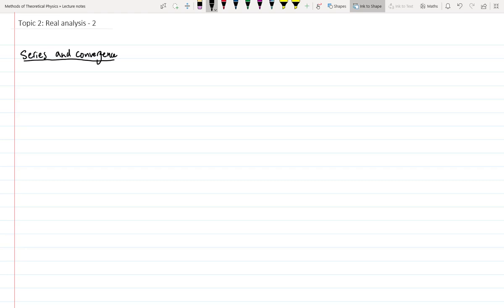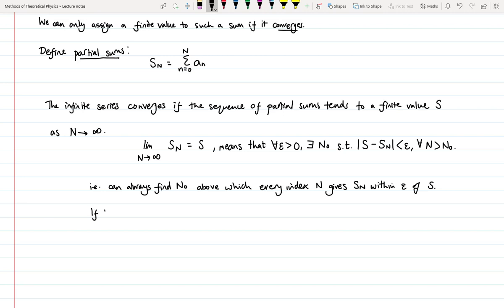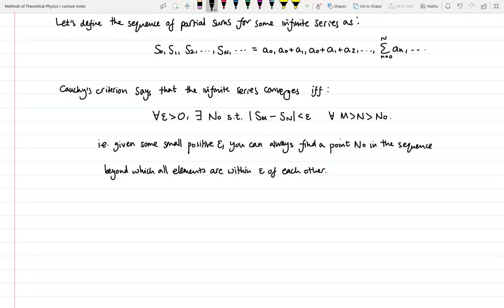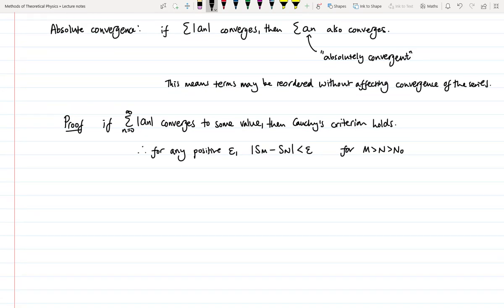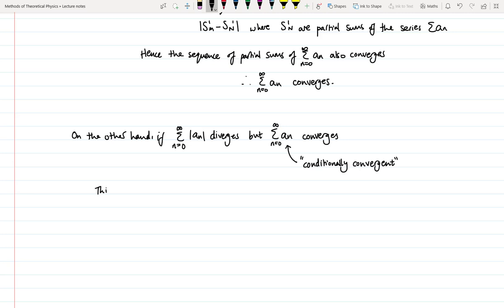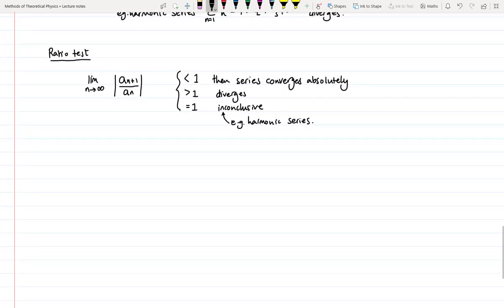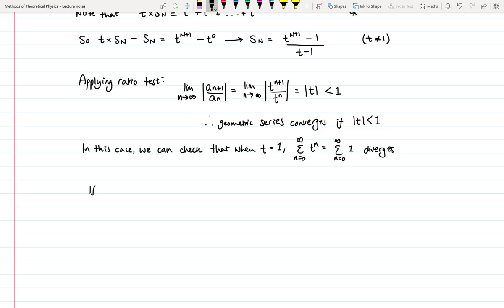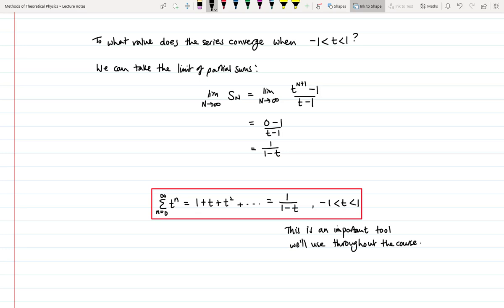2.2 Real analysis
Here we will look at the differentiation and integration of real functions, the convergence of real series, and the expansion of real analytic functions in Taylor series.

This topic covers: Limits; continuity and differentiability; integration; real series and convergence; absolute and conditional convergence; geometric series; real power series; Taylor expansion of real functions.

1. Revision of complex numbers
2. Real analysis
3. Cauchy-Riemann equations and analyticity
4. Multivaluedness and branches
5. Cauchy's theorem and Cauchy's integral formula
6. Series expansions of complex functions
7. Singularities and the residue theorem
8. Real integrals 1
9. Real integrals 2